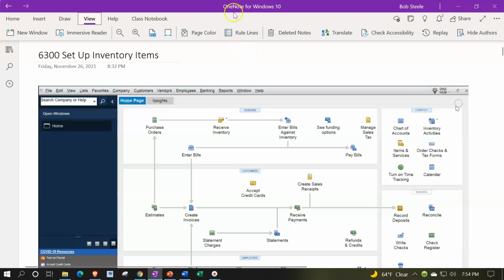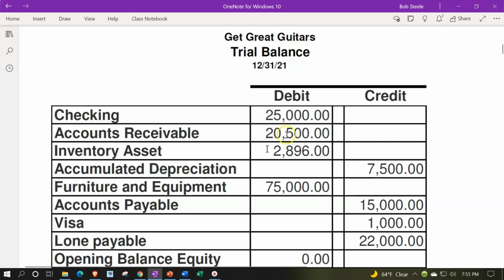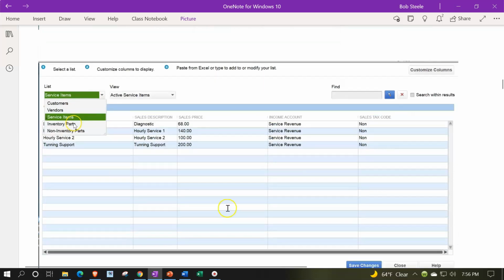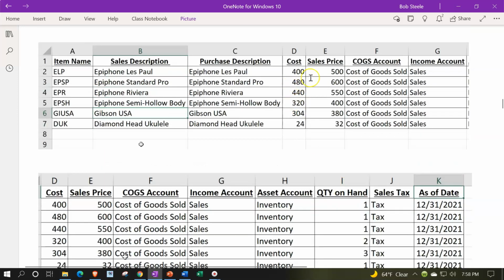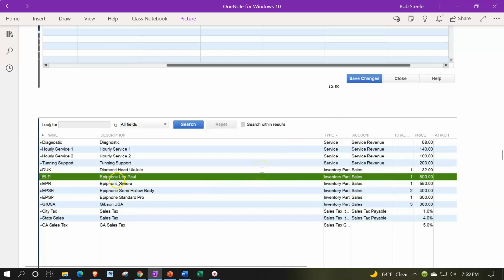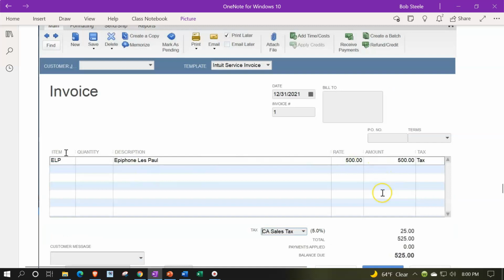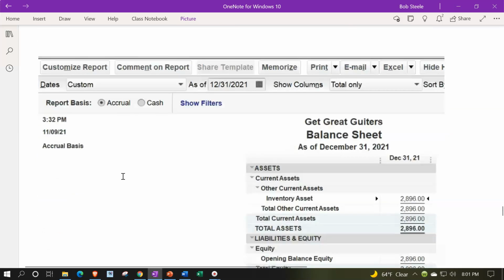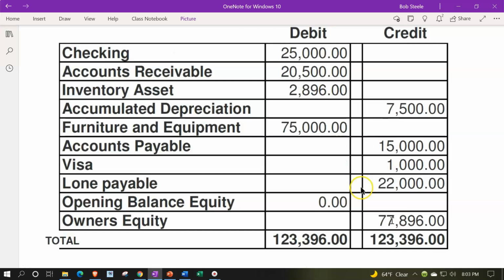Set Up Inventory Items 6300 QuickBooks Pro Plus Desktop 2022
Set Up Inventory Items